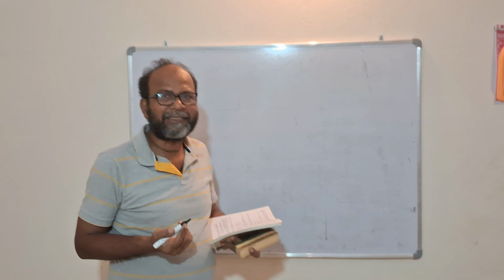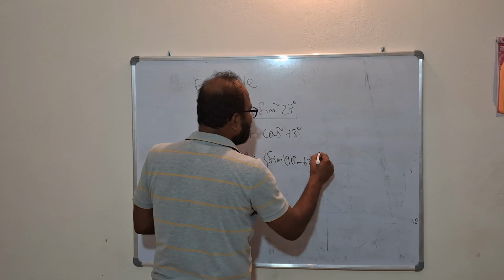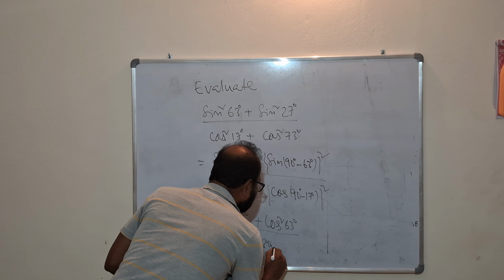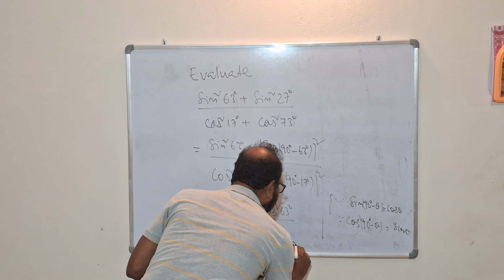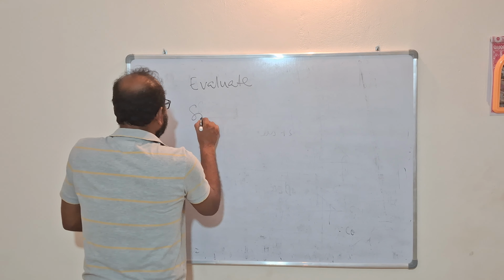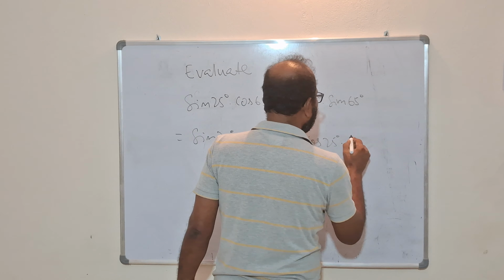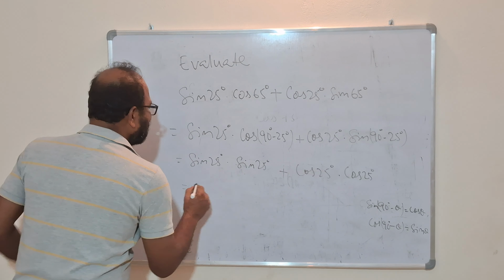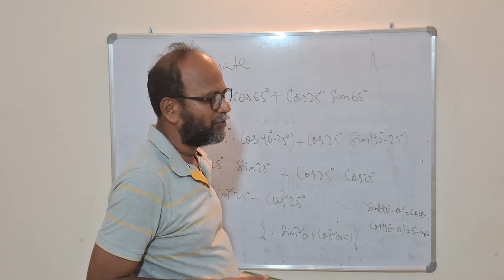K K Patro Mathematics (Trigonometry) of 10th class ..CBSE &ICSE